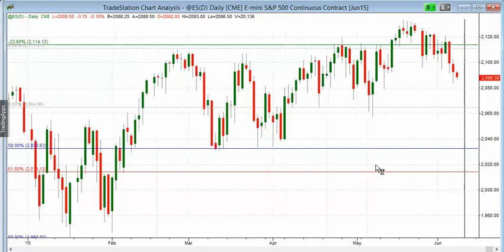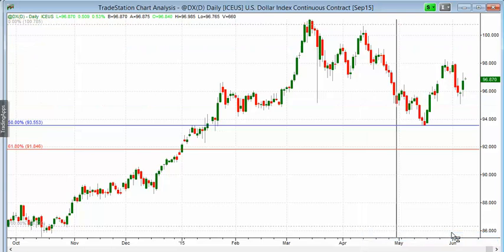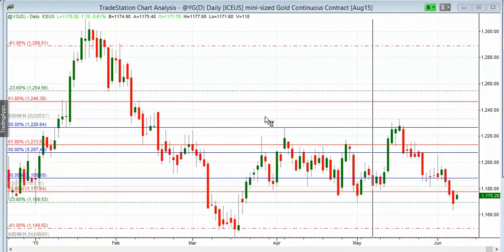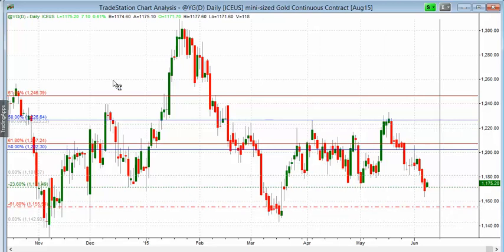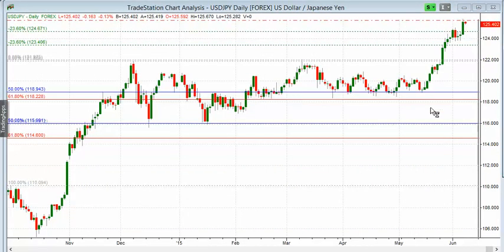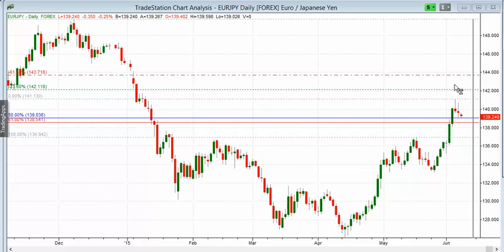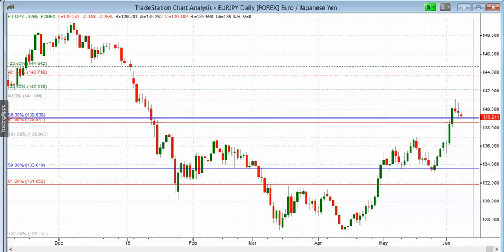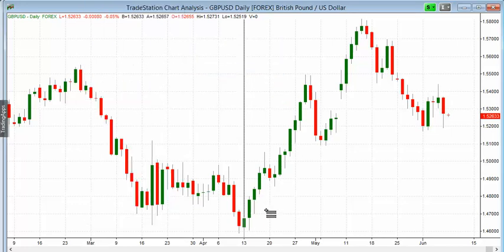EURUSD, USDJPY, S&P500, GOLD and other Markets Weekly Review, Setups & Forecasts, June 7 2015